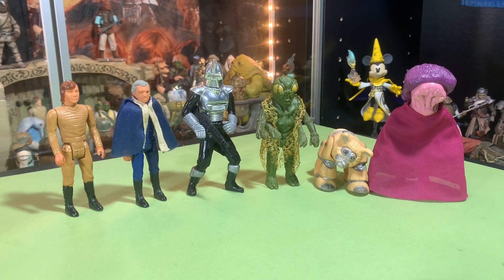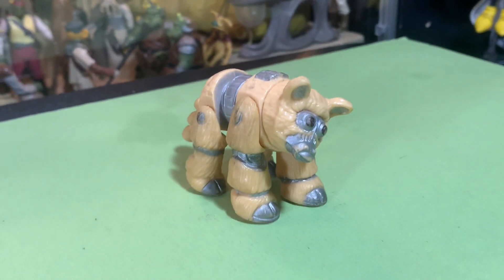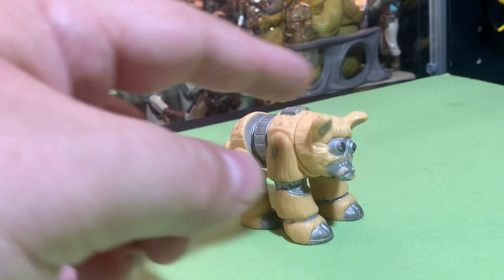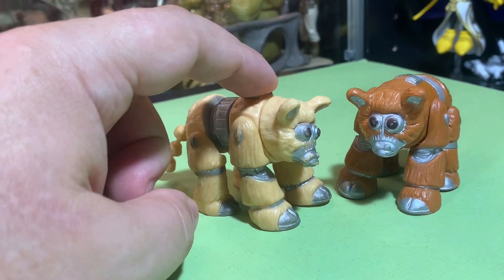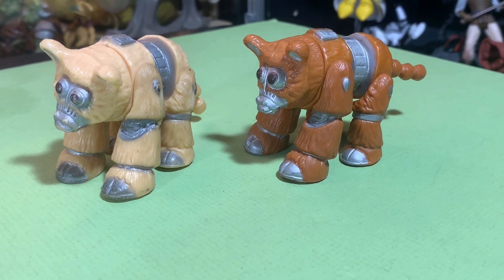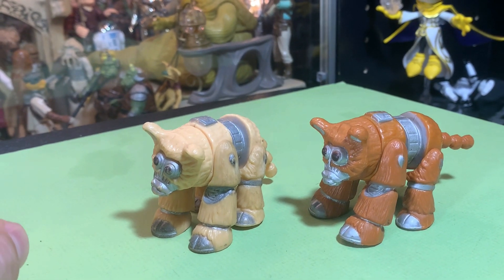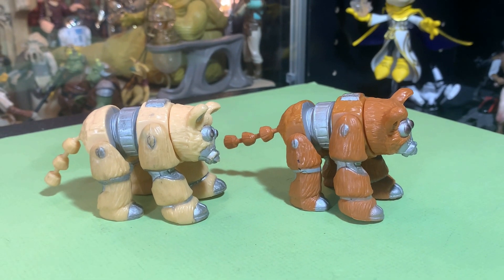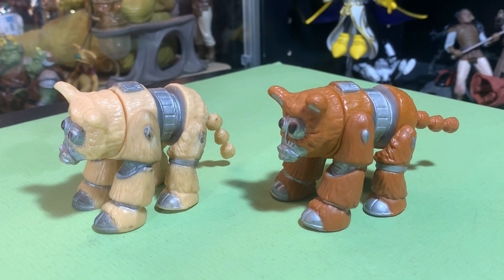The DAGGIT Muffit from Mattel’s 1978 Battlestar Galactica Action Figure Line -A Spotlight Special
Join the ACTION FIGURE ARMY in one of two ways:
1. Youtube Membership

eBay store: